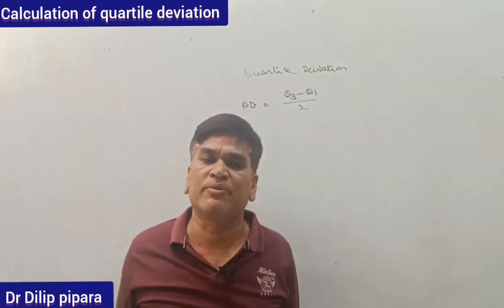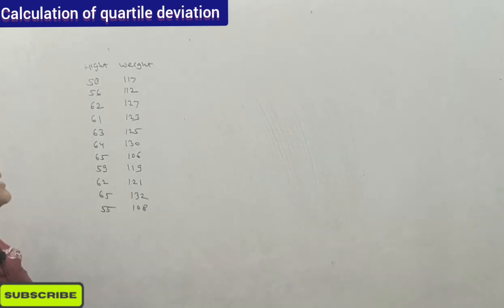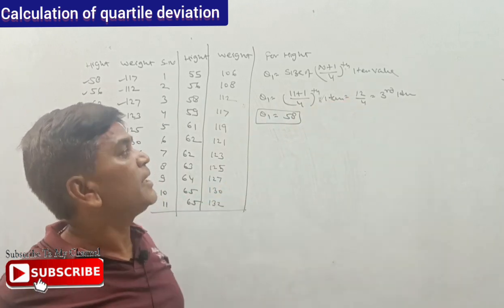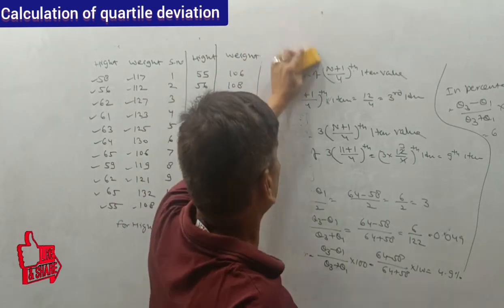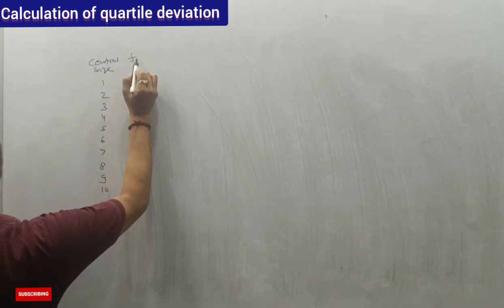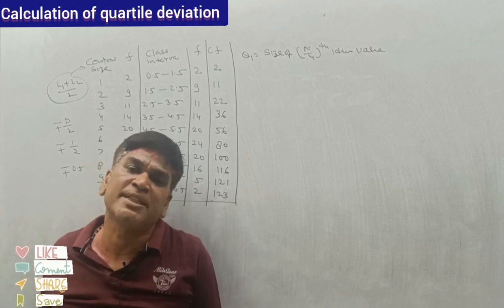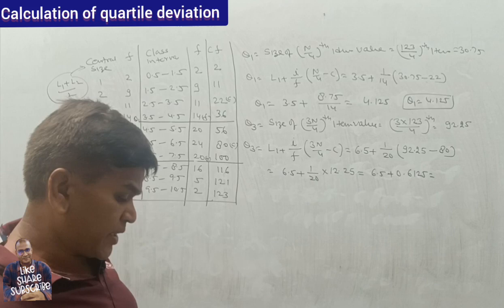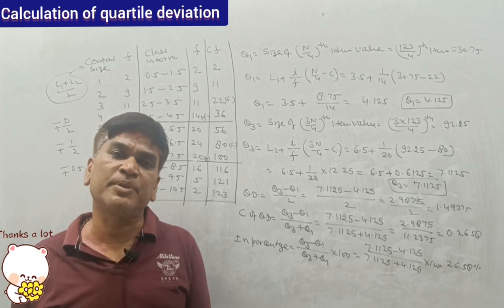calculation of quartile deviation dispersion (4)statistics